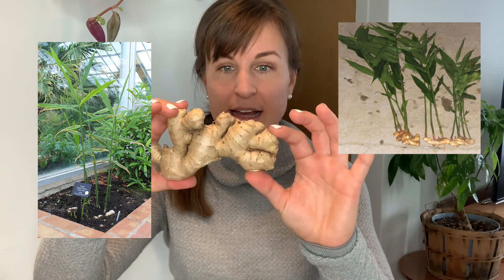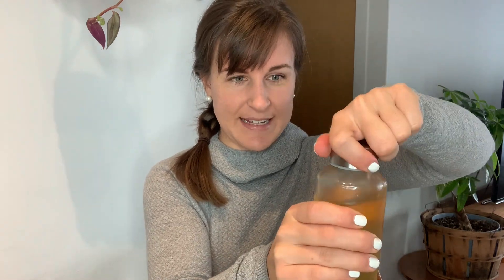Ginger For Gut Health - Does It Really Work?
2) DOWNLOAD YOUR FREE GUIDE: 5 Ways To Improve Gut Health And End Food Intolerances For Good

In this video, you will learn more about the research on ginger for digestion. Whether it works, if it helps with pain, if it helps nausea, motility for constipation, and more. You will leave with ideas on how to use the root, and exactly how much to incorporate into your days for the most benefit, per what the research shows.